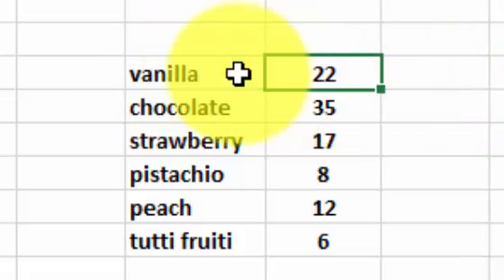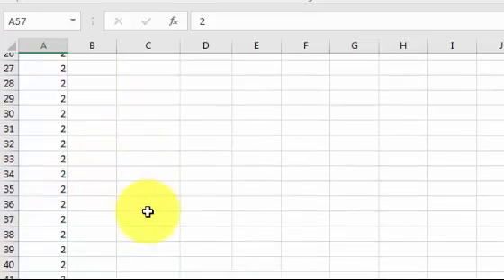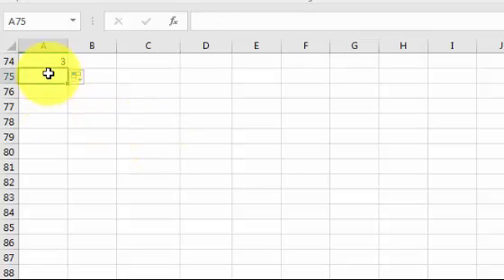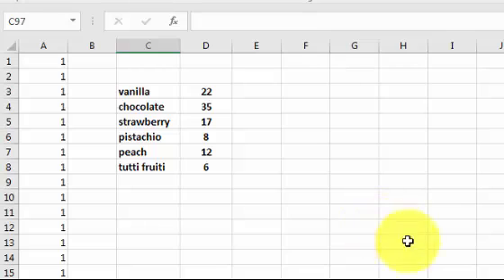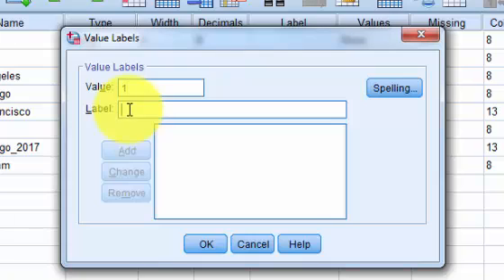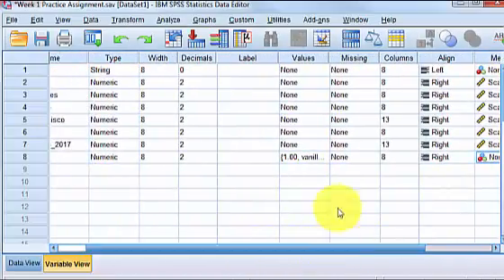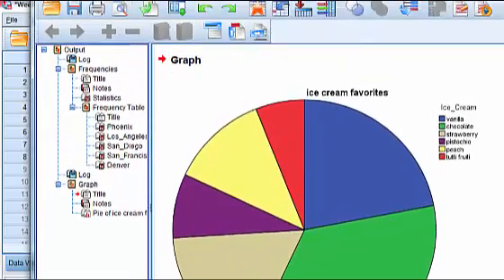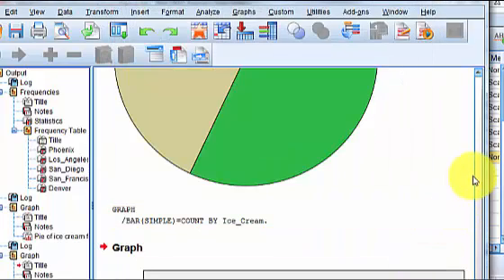Pie chart and bar graph in SPSS